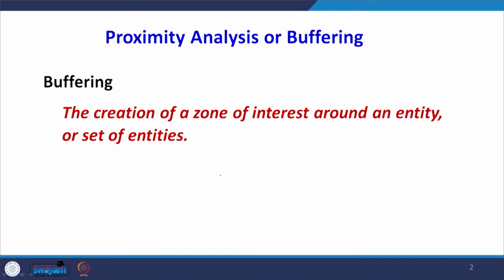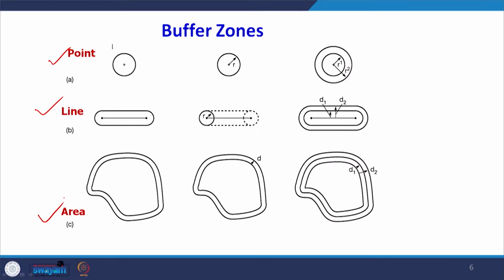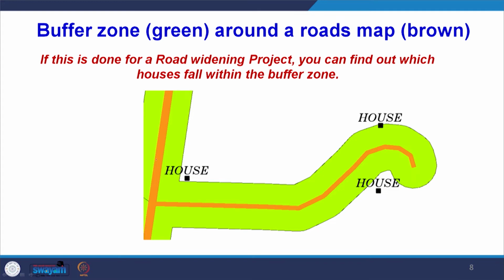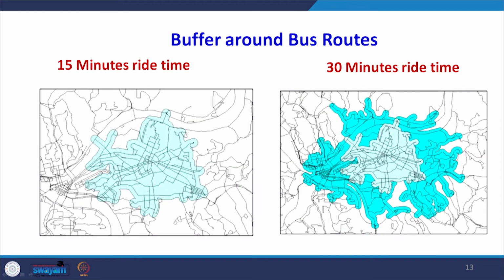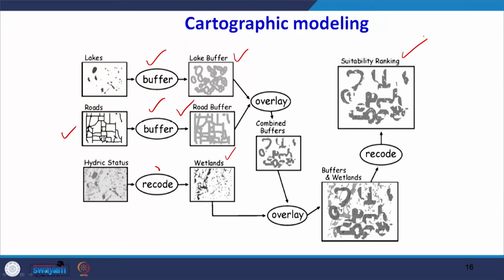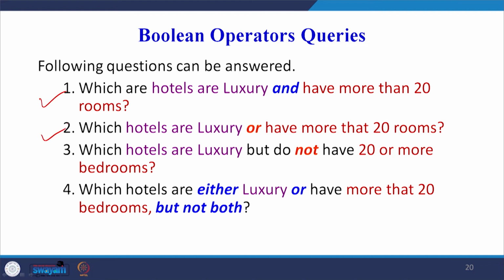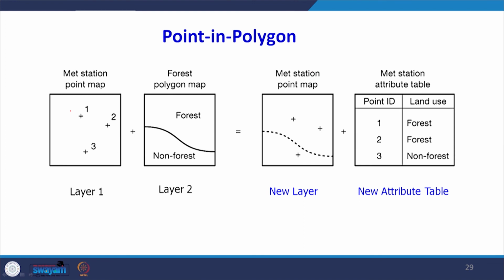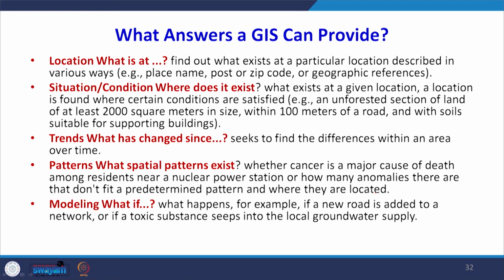Lecture 56: Buffering and Overlay Analysis in GIS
This lecture is on buffering and overlay analysis in GIS, which is a highly significant element of GIS that is used to analyse data when there are numerous layers. So, there are several approaches to data integration.